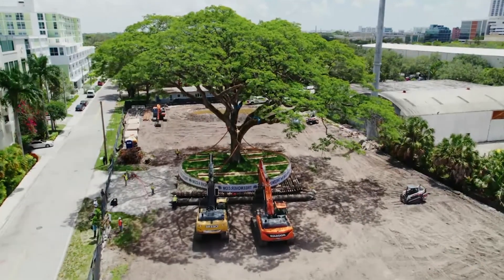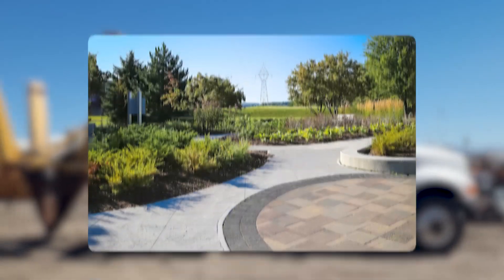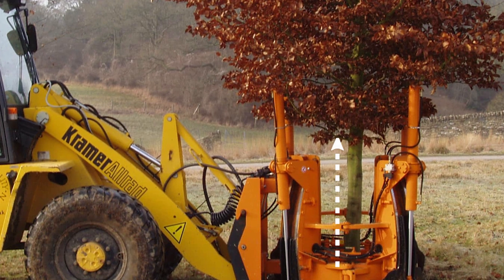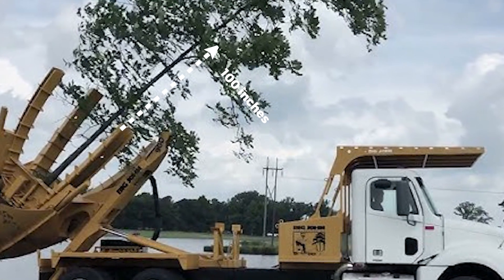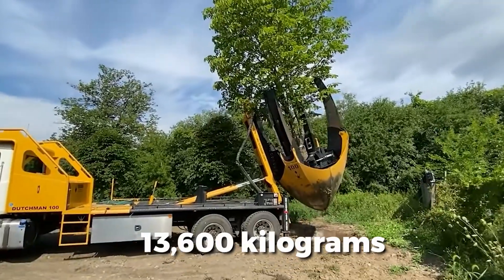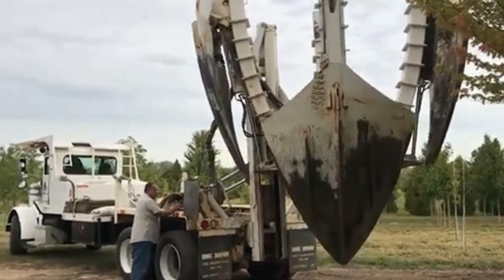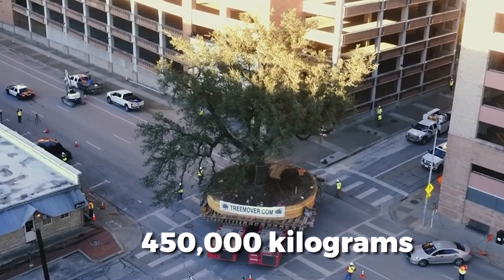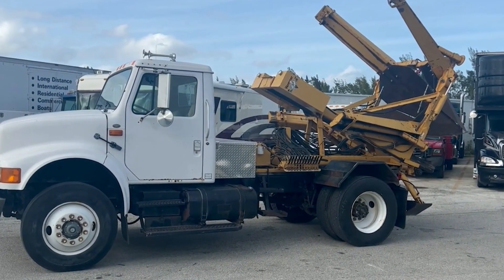World Most Advanced & Powerful Tree Relocators That Are On Another Level!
🌳 World's Most Advanced & Powerful Tree Relocators That Are On Another Level! 🚜💪

Get ready to witness the most insane tree moving machines in action! These next-level tree transplanters are revolutionizing landscaping, urban development, and environmental conservation like never before. From giant mechanical claws to powerful hydraulic systems, these incredible machines relocate massive trees with precision, power, and care. 🌍🌲

In this video, we showcase: ✅ World's biggest and most advanced tree moving equipment
✅ How massive trees are relocated without damaging roots
✅ Mind-blowing tech behind tree relocation
✅ Real-life applications of tree transplanters in action

Whether you're into heavy machinery, green technology, or just love watching awesome engineering in motion, this is one video you don’t want to miss!